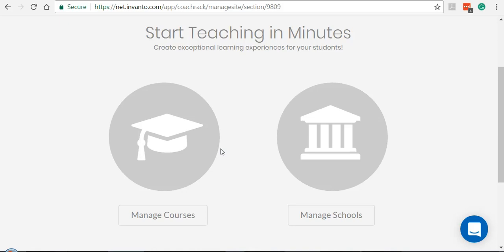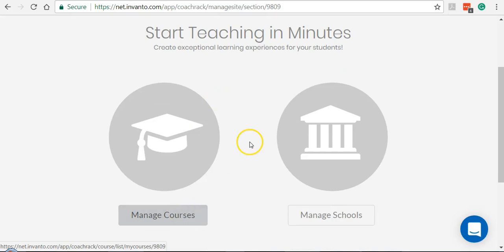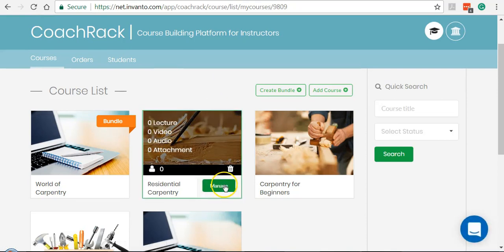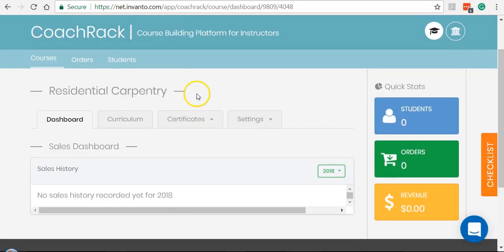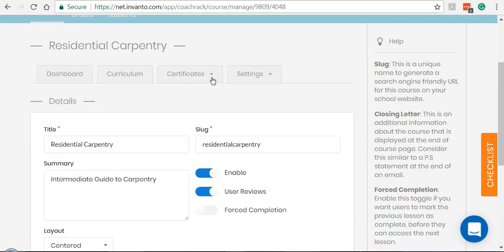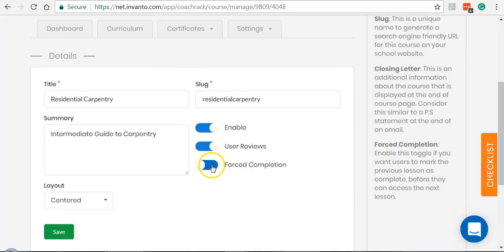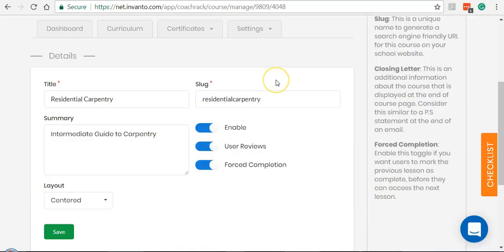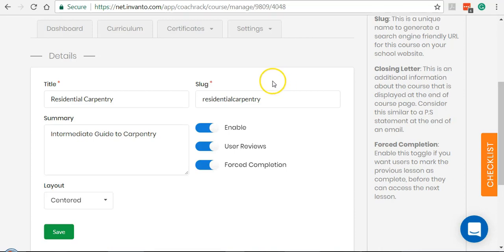How to enable Force Completion feature in CoachRack course.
In this video, we walk you through on how to enable Force Completion feature. This feature is really helpful when you wish your users to complete the current lesson before proceeding for next lesson.